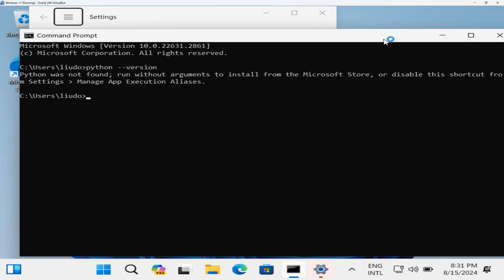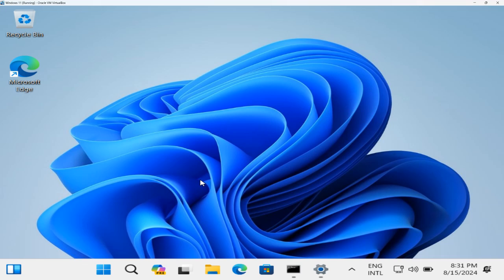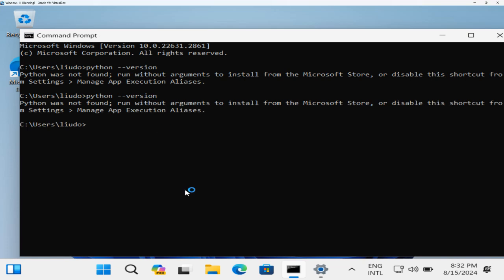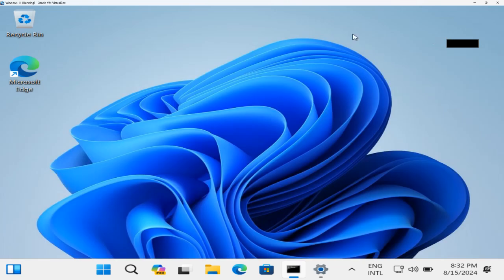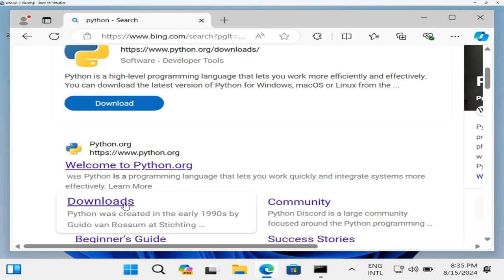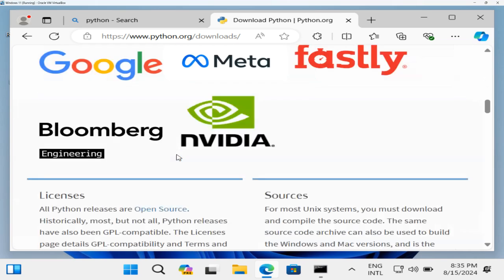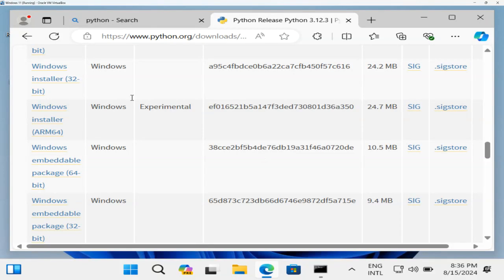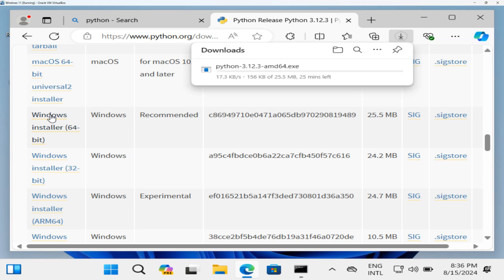Part 1 - A guide to setting up your python environment